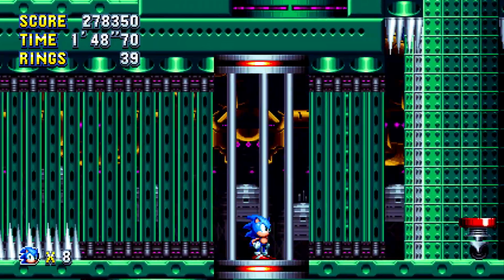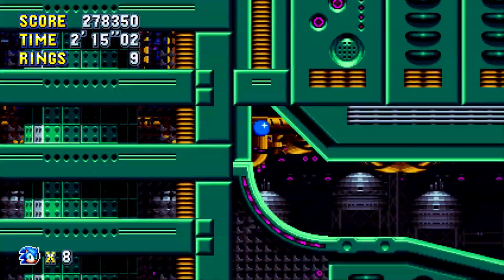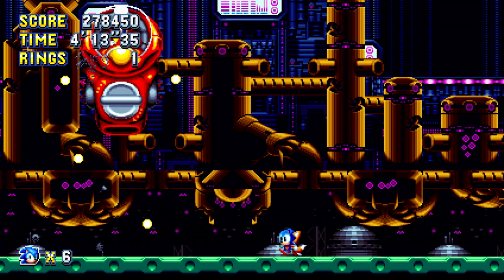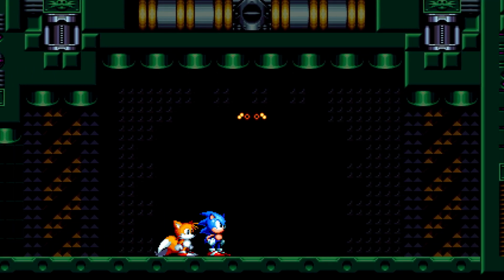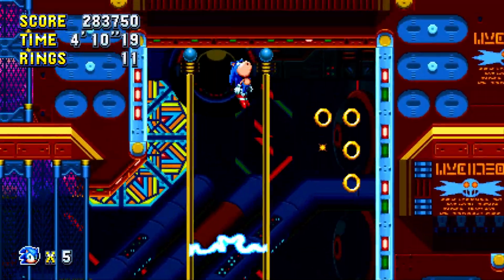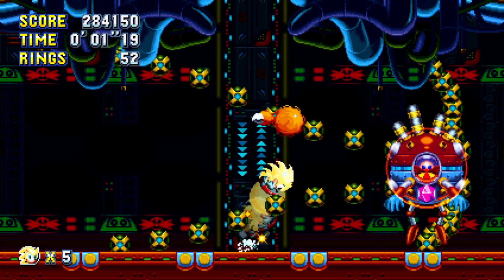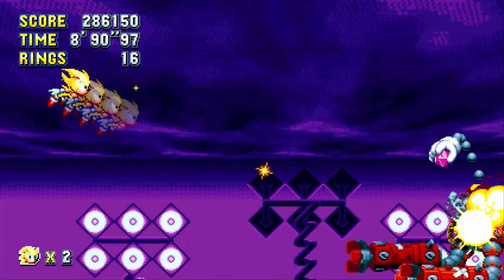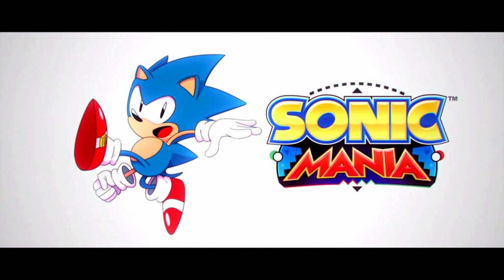Let's play Sonic Mania Finale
Well its the finale time for the last 2 Zones of the main story so lets storm Dr.eggmans liar and see if we can't stop the mad Dr.